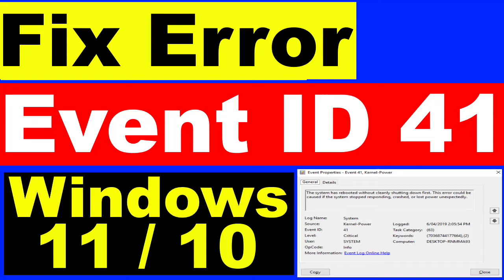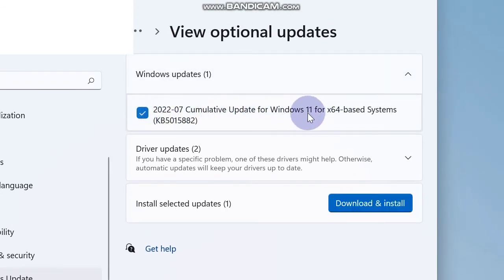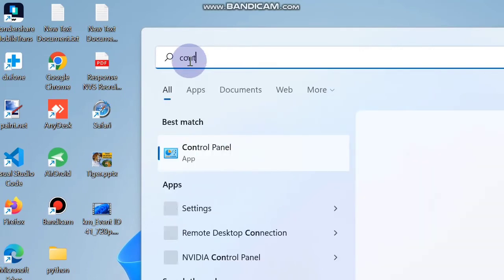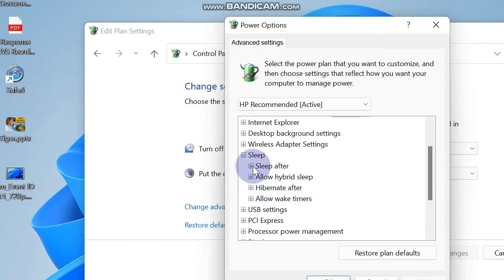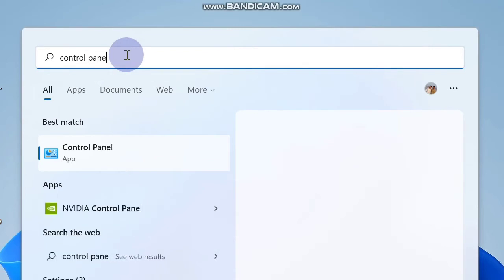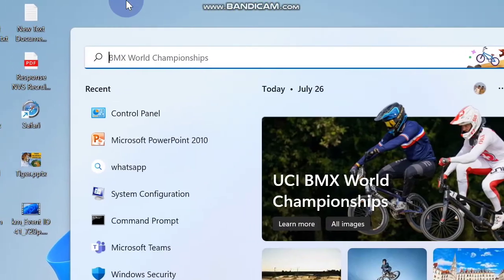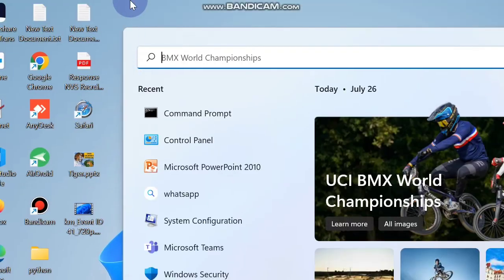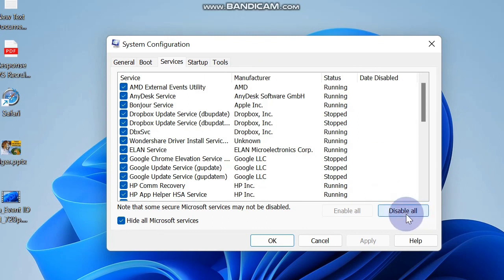Never See Kernel Power 41 Errors on Windows Again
How to Fix the Kernel Power Event ID 41 Error in Windows 11 and Windows 10

kernel event 41,
how to fix kernel power critical error 41,
kernel power,
how to fix windows 10 error event id 41,